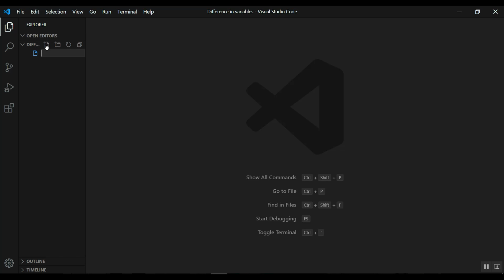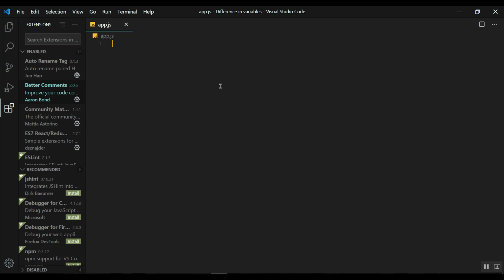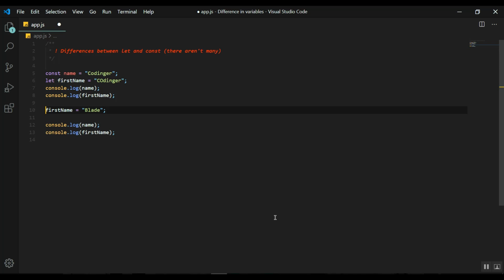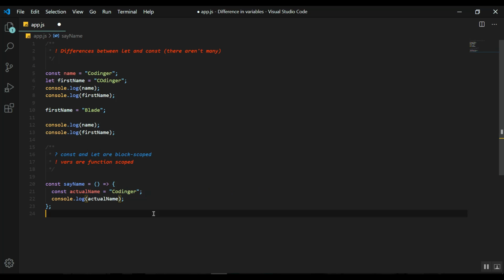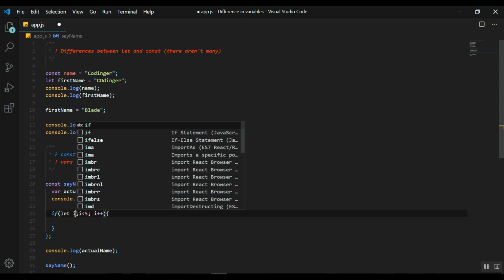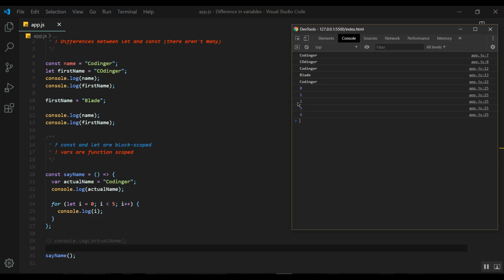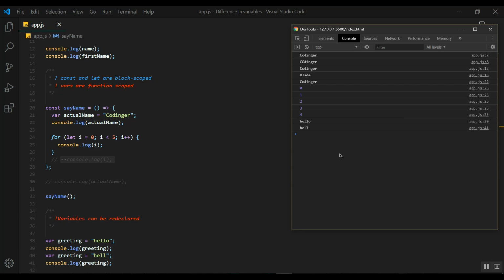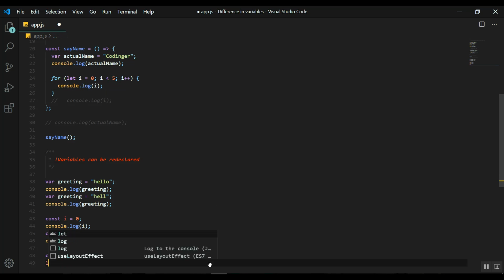Var vs Let vs Const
This is the comparison between the different ways to initialize variables. Var vs Let vs Const